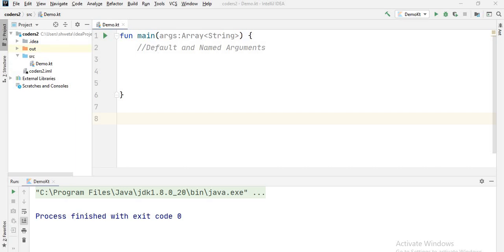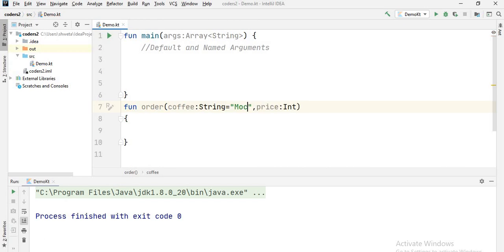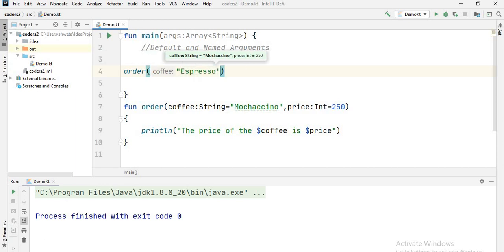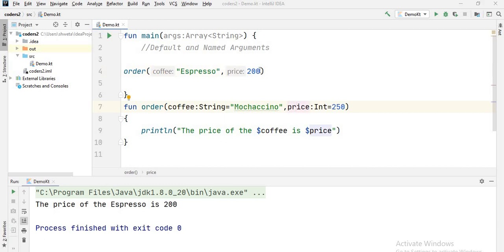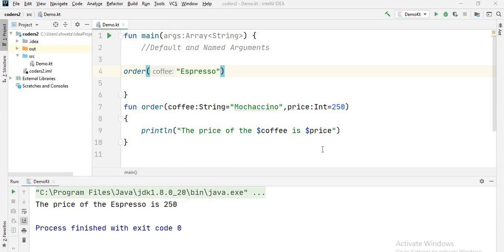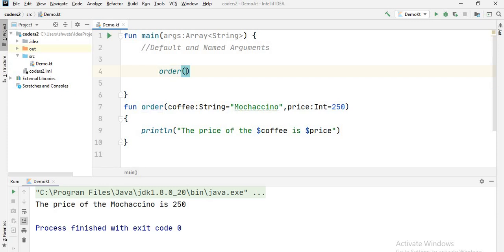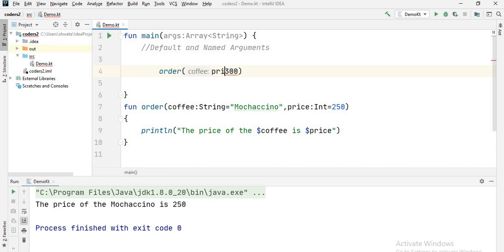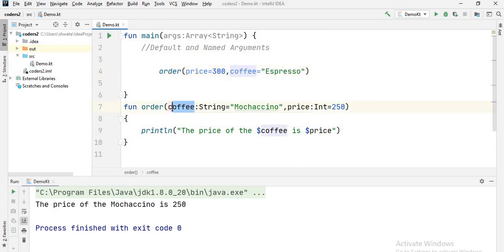#5 Kotlin : Default and Named Arguments with Examples | kotlin for Android | Kotlin Tutorial 2020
Hello guys

Welcome back to the Kotlin Series.In this Video we will learn about Default and Named Arguments in Kotlin with examples to make your concepts more clear.

 Also I am making React Tutorial Series , so you can check it out below

Stay Happy
Stay Healthy